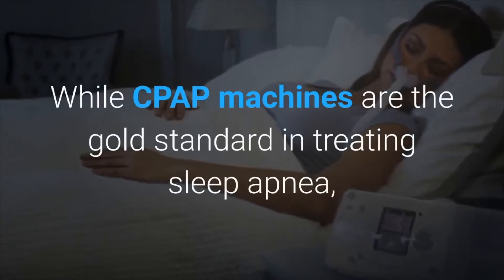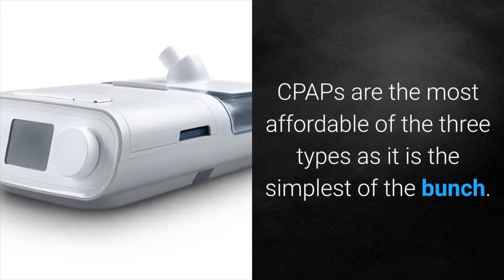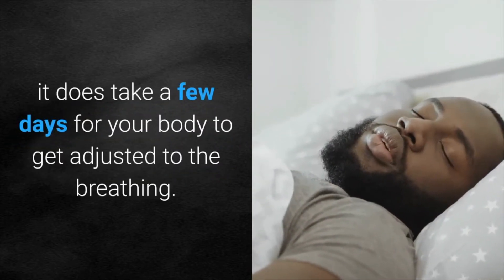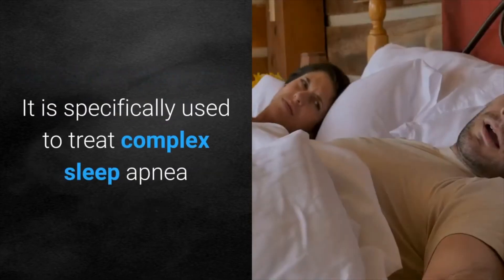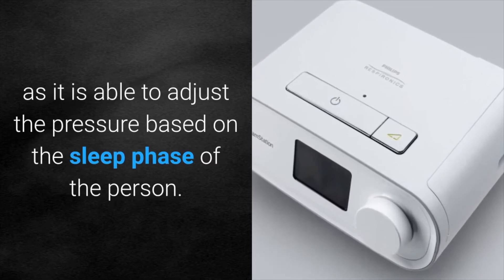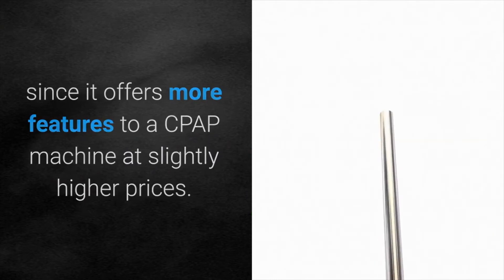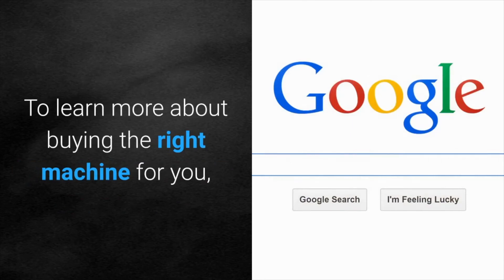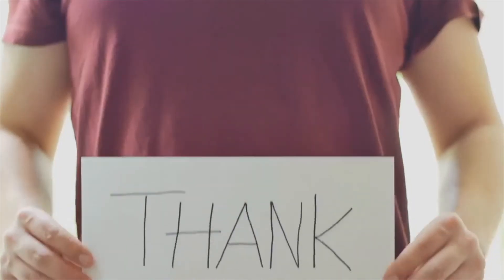Types of CPAP Machines: CPAP, BiPAP, and APAP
While CPAP machines are the gold standard in treating sleep apnea, there are several different types of machines on the market.

Today, we will review the differences of the CPAP, BiPAP and APAP machines when treating sleep apnea.

CPAP: Continuous Positive Airway Pressure (CPAP)

CPAPs are the most affordable of the three types as it is the simplest of the bunch.

However, this still provides excellent treatment for those suffering from sleep apnea.

When we talk about Continuous Positive Airway Pressure, the pressure is the same when you inhale and when you exhale.

If users find some discomfort, it does take a few days for your body to get adjusted to the breathing.

BiPAP: Bilevel Positive Airway Pressure (BiPAP)

The BiPAP Machine is able to provide two levels of pressure. One for inhale and exhale which makes it more comfortable to breathe.

It is specifically used to treat complex sleep apnea and is the most expensive among the three types.

APAP: Automatic positive airway pressure (APAP)

APAP Machine is different from a CPAP machine as it is able to adjust the pressure based on the sleep phase of the person.

This allows more comfort for the user as it senses how much pressure is needed to address positional sleep apnea or REM-related apnea.
It is moderately priced and many people opt for APAP Machines since it offers more features at slightly higher prices.

Whatever machine that is prescribed for you, you will have to also budget for the CPAP mask, supplies and accessories based on your specific needs.

For example, we recommend that you set aside around $200-$300 for CPAP accessories.

To learn more about buying the right machine for you, download our free Buying Guide to a CPAP Machine where we share answers to the common questions like insurance, costs and manufacturers.